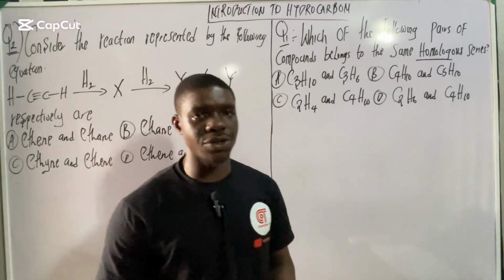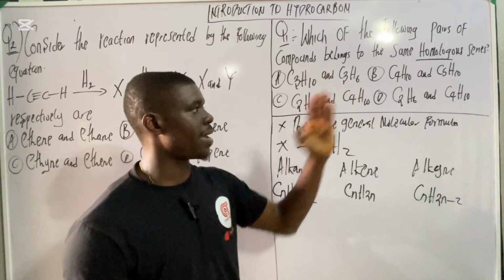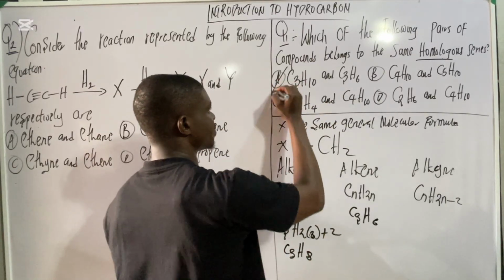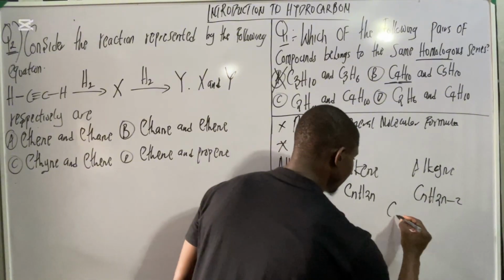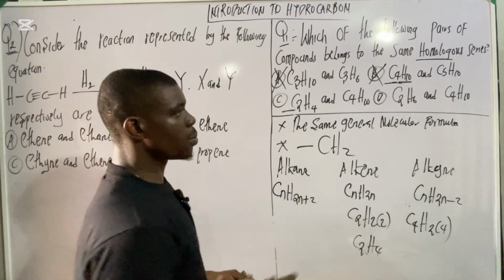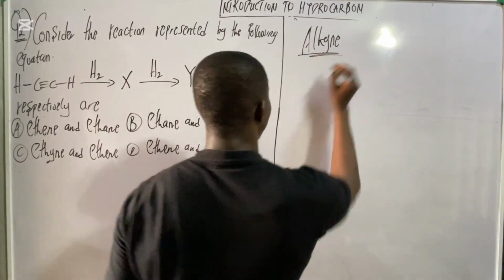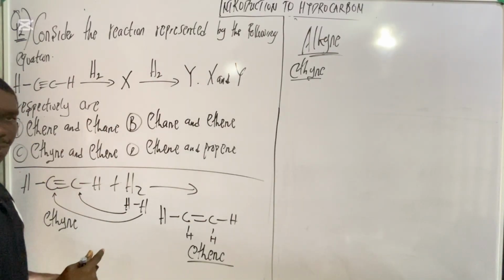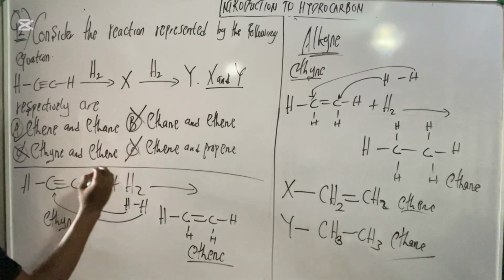JAMB Chemistry Hydrocarbon Past Questions Explained (2024/2025)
In this video, we solve the most important JAMB Chemistry Hydrocarbon past questions that have come out in the last exams — step by step with clear explanations so you can score high in JAMB UTME Chemistry. We cover alkanes, alkenes, alkynes, aromatic hydrocarbons, tests for unsaturation, IUPAC naming, reactions, and JAMB-style problem-solving.

🔥 Topics included: hydrocarbon formulae, structural isomers, naming rules, reaction mechanisms, common JAMB questions, worked answers, and exam tips every candidate must know.

✔️ This lesson is perfect for JAMB candidates preparing for 2025/2026 JAMB Chemistry. Stay to the end for bonus tips on how to answer more hydrocarbon questions in the actual exam.